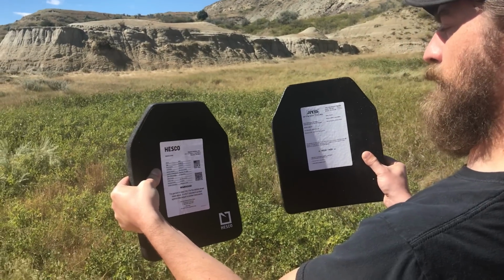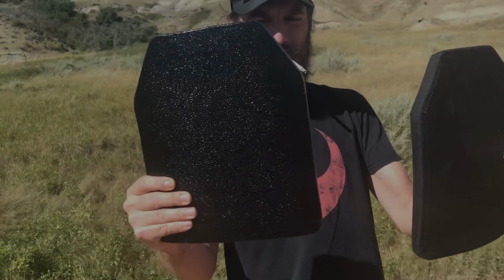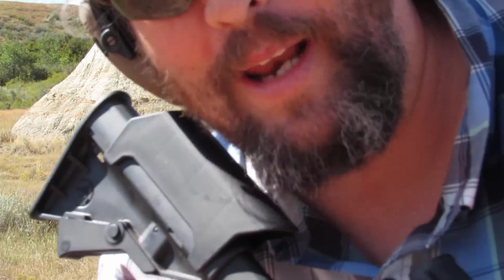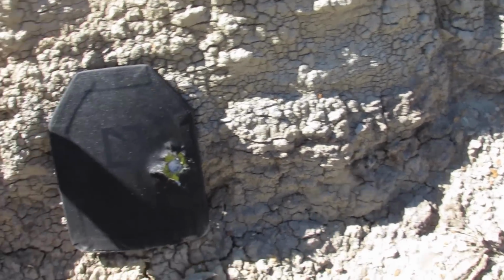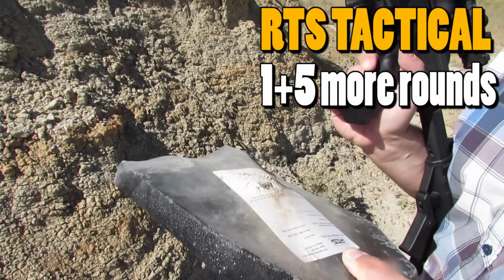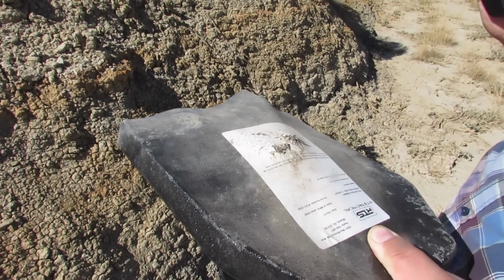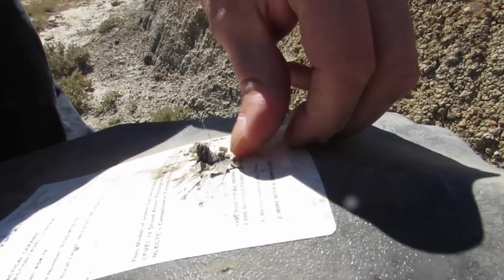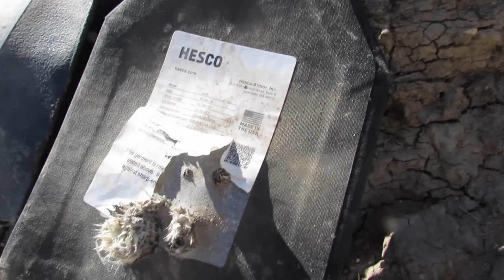RTS Tactical Ceramic Level IV Plate vs Hesco (20 rounds of 5.56mm) BALLISTIC TEST ~ Rex Review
When it come to protection from high velocity projectiles, you need to get what you can afford and what actually works.  Check out this field test on the RTS TACTICAL CERAMIC NIJ 0101.06 LEVEL IV RIFLE PROTECTION PLATE INSERT vs the HESCO SAPI CUT - MULTI CURVE - TORSO PLATE  4400-SA-MC-M.

Reality is King, baby.

For great deals at RTS Tactical and to help support Rex Reviews LLC get armored